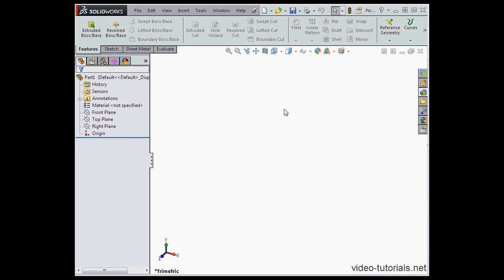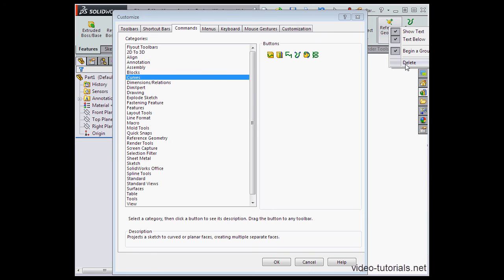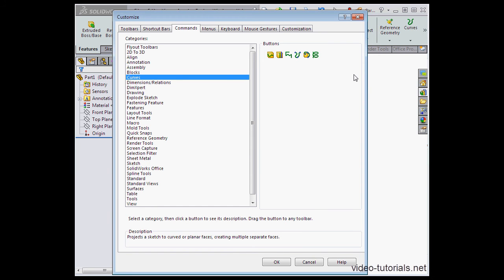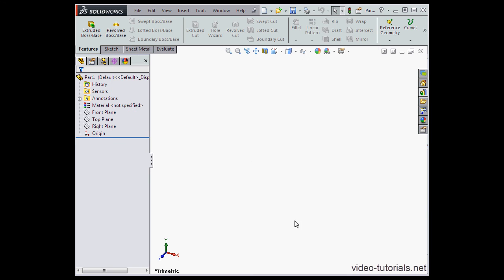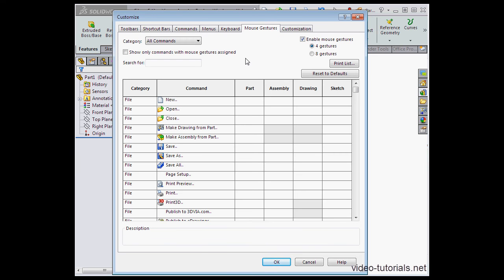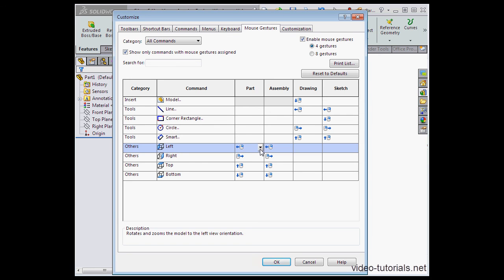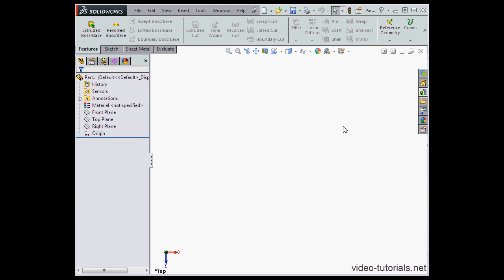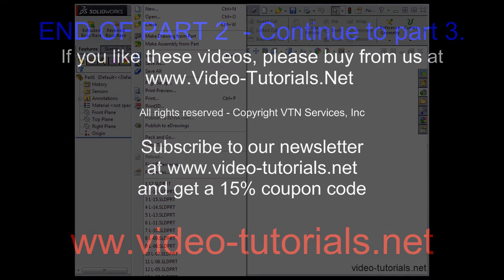SOLIDWORKS Tutorials 2015 Essentials Interface 02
This is a beginner SOLIDWORKS training video, where I introduce you to the SOLIDWORKS interface. It is part of my SOLIDWORKS Essentials video tutorial course. This is part 2.